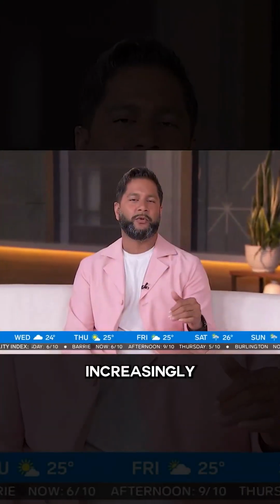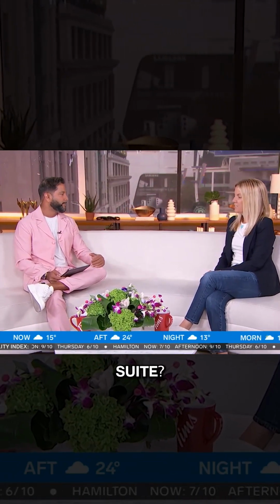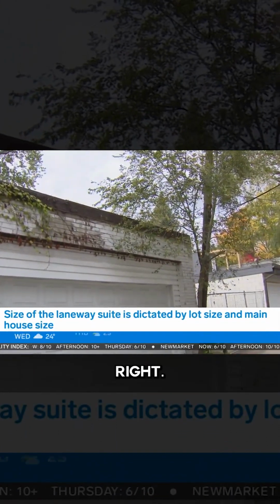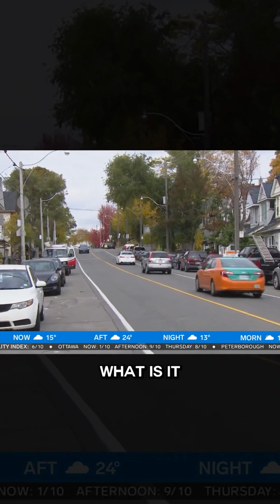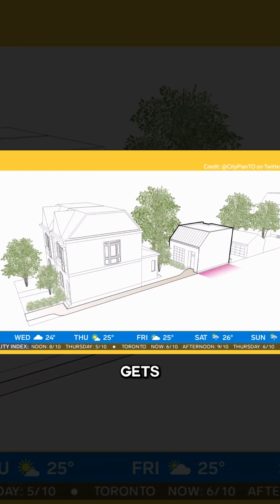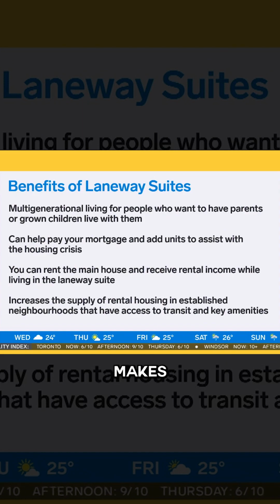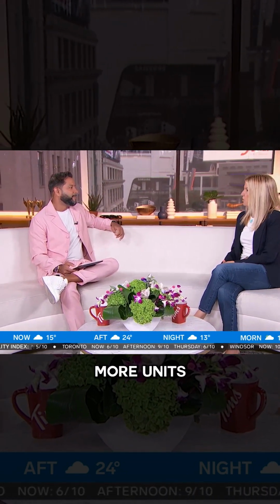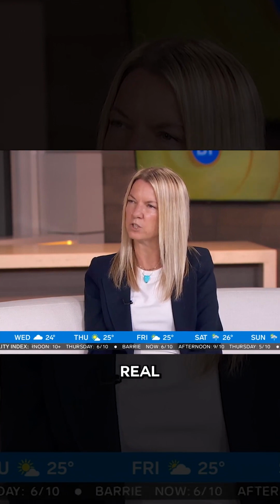Rachel Levy joins Breakfast Television to discuss why Laneway Suites are gaining popularity.